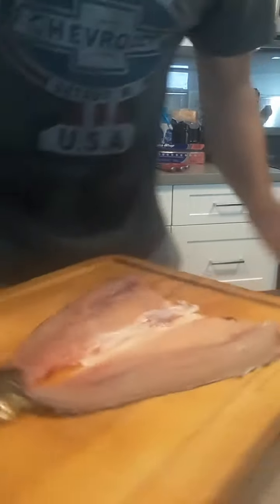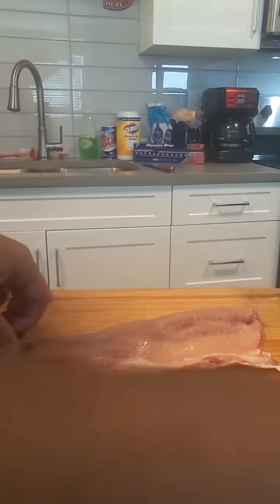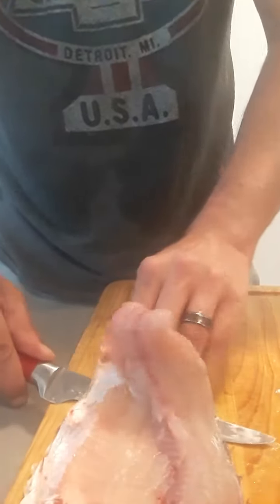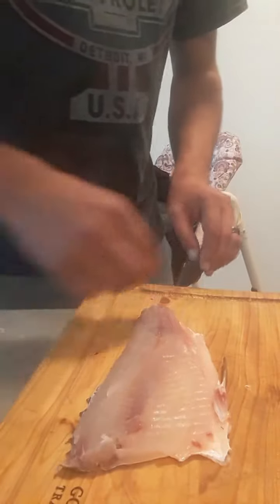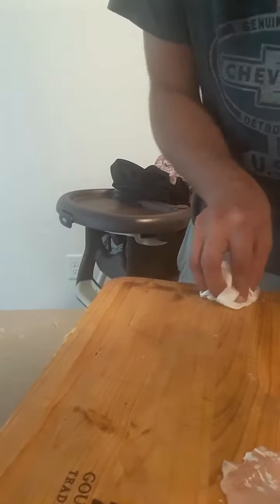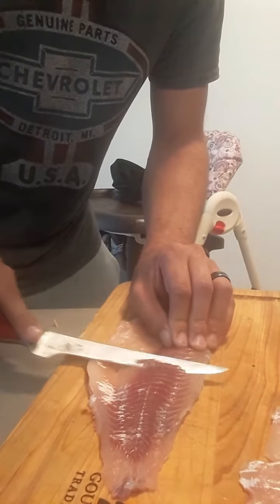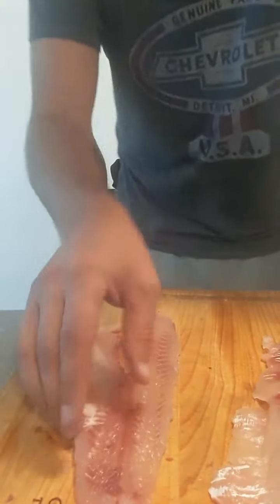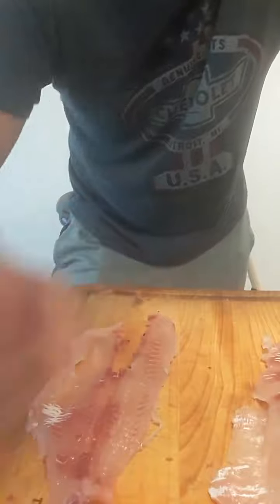How to clean up the bloodline (2019 utah lake)